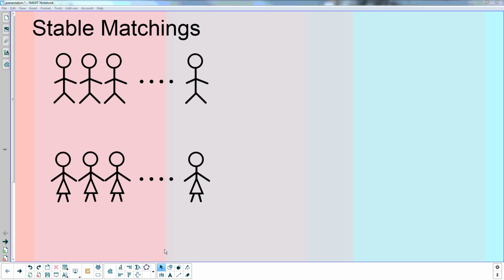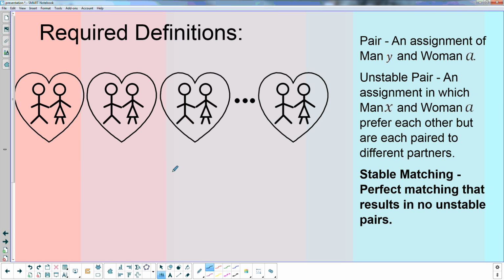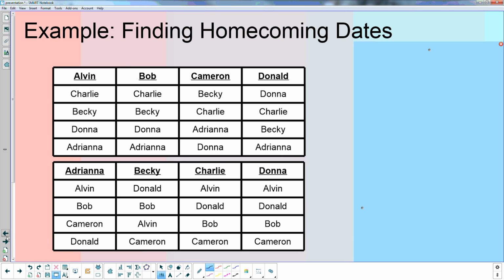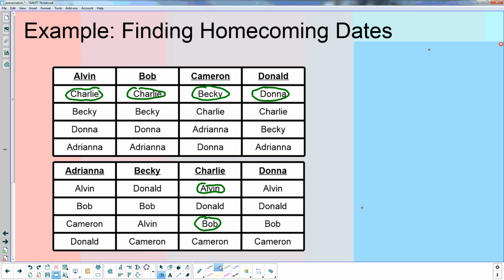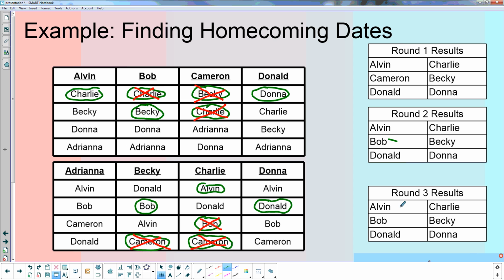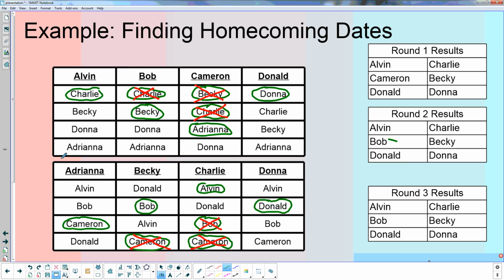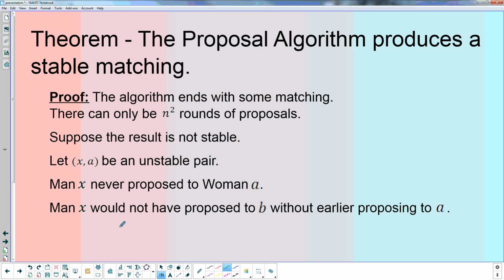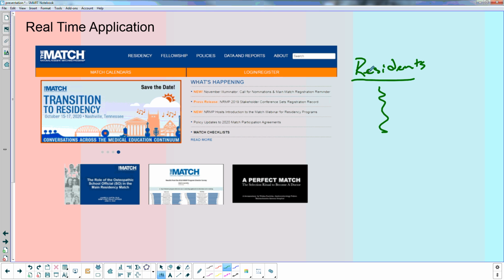MA 757 Graph Theory - Stable Matching Algorithm